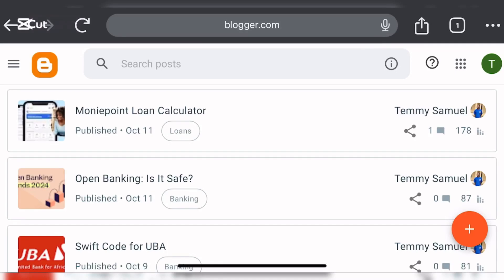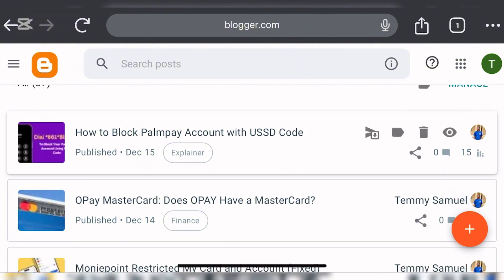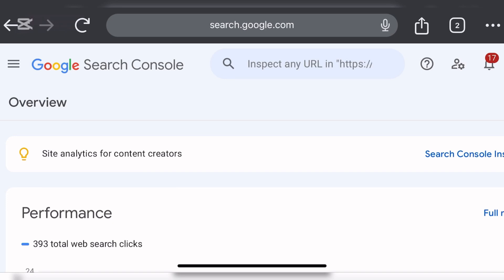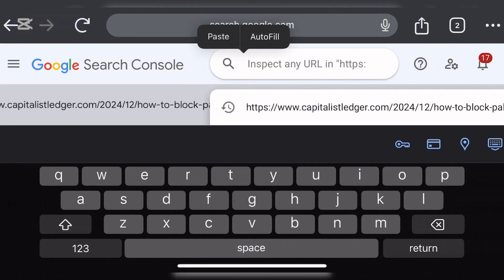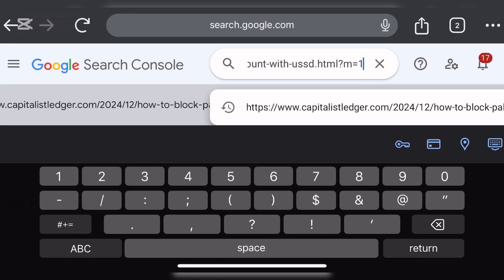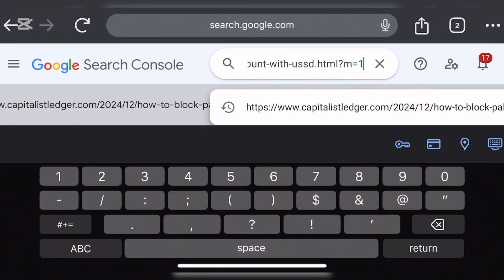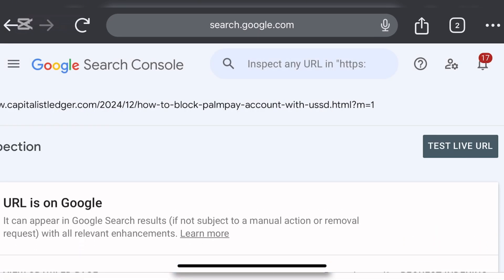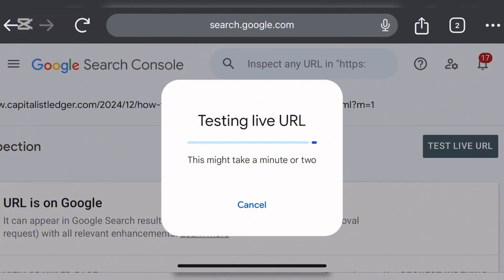How to Fix Redirect Error in Google Search Console (GSC) for Blogger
Fixing the redirect error on GSC for blogger page is very simple. Follow this method to fix it.